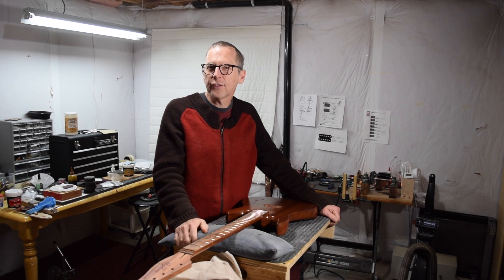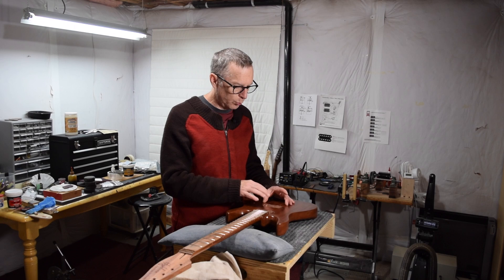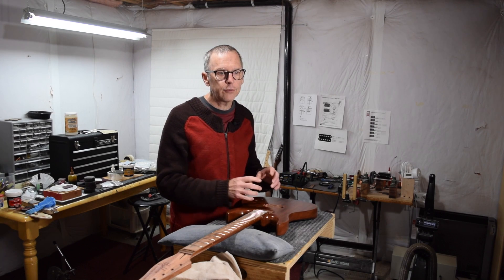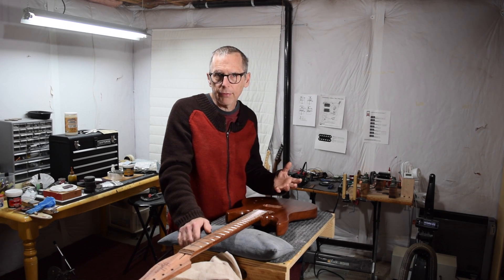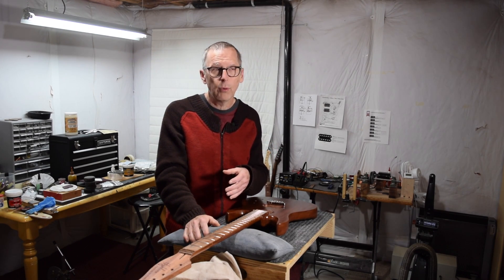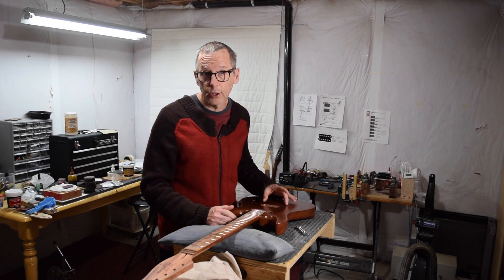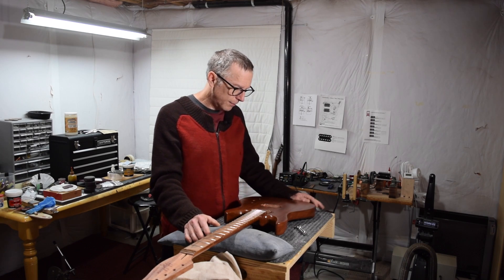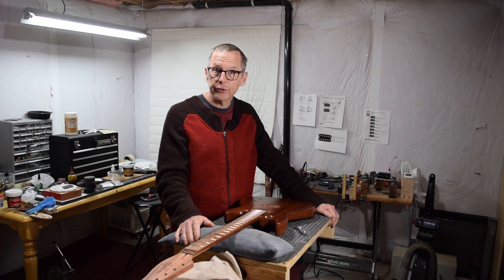Should a Guitar Neck Be Angled Or Flat?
My simple rule for deciding whether to angle a guitar neck like a Gibson Les Paul, or to keep it level like a Fender Stratocaster.